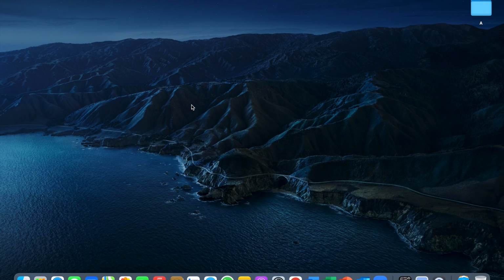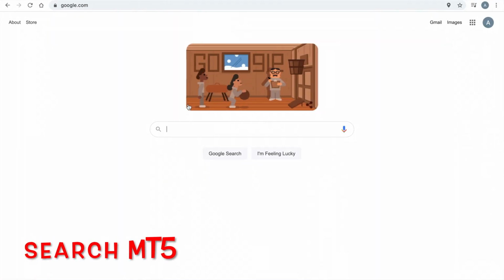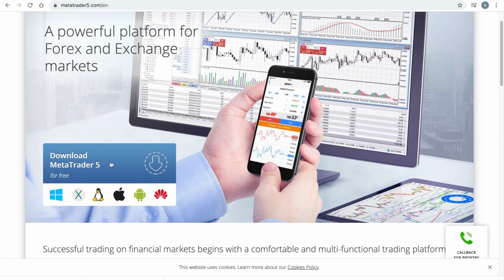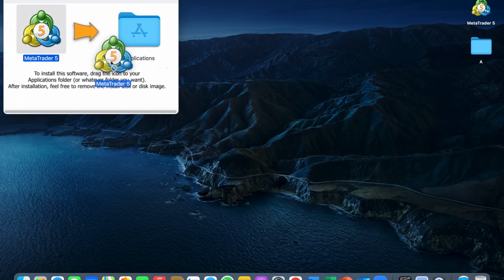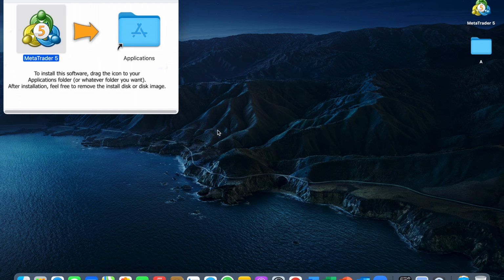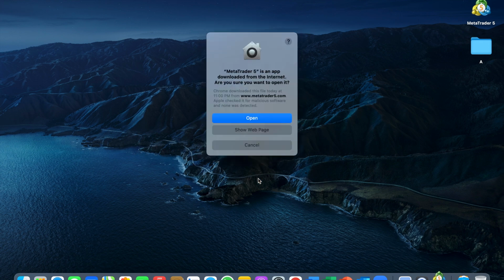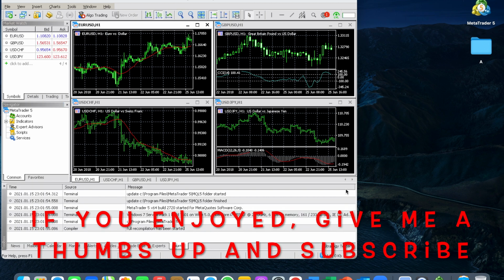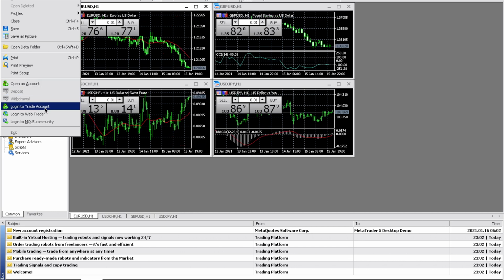How to Install MetaTrader 5 (MT5) on macOS 2021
How to Install MetaTrader 5 on macOS Big Sur 2021

A full video tutorial on how to Install Metatrader 5 on macOS.

Click on the link below to find out "How to Install MetaTrader 4 (MT4) on macOS 2021":

Click on the link below to find out "How to Install Custom Indicator in MT4 on MacOS Catalina -Part 1":

Click on the link below to find out "How to Install Custom Indicator in MT4 on MacOS Catalina -Part 2":